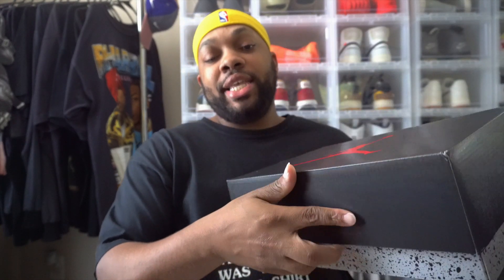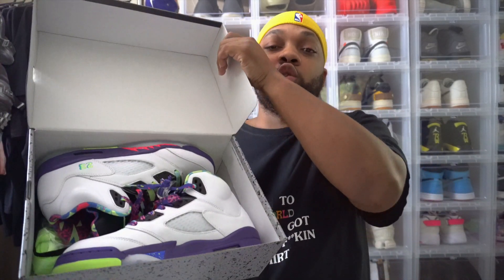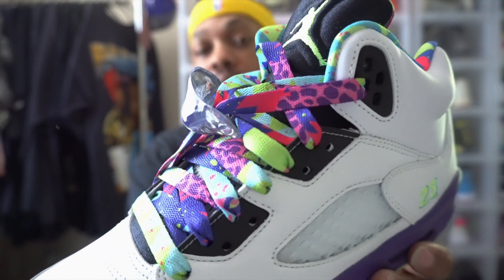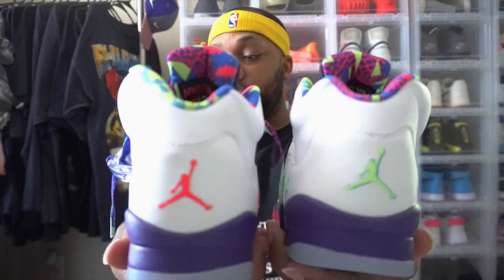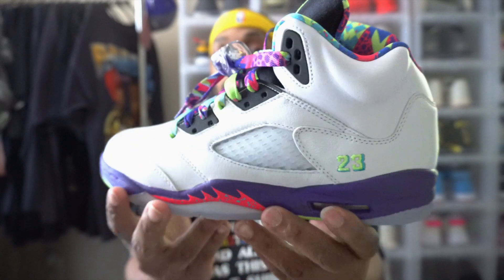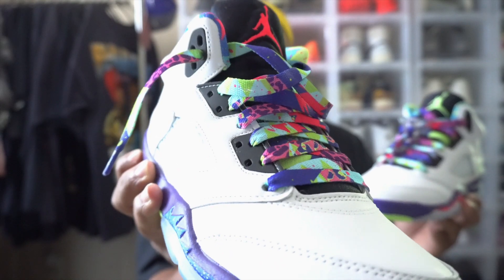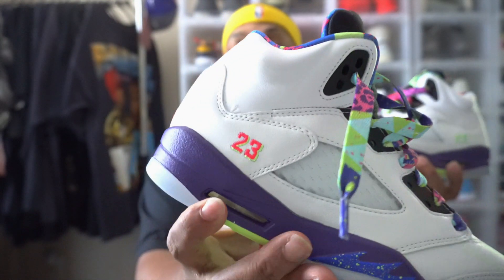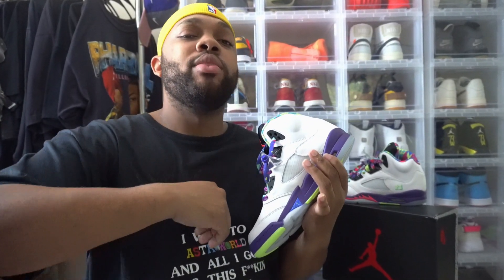AIR JORDAN 5 "BEL-AIR ALTERNATE" ON FEET REVIEW! WATCH BEFORE YOU BUY? WORTH PAYING RESELL?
Here's THE LATEST NIKE AIR JORDAN RETRO 5 "ALTERNATE BEL-AIR" EXCLUSIVE SNEAKER REVIEW & ON FOOT!!! Released 8/29/2020 Retail $150 Size 7Y

I would love your support in moving my channel forward!

MORE FAHIONABLE CONTENT ON THE WAY !!

MY DIMENSIONS
Height: 5'6
weight: 175lbs
waist: 34
Shirt Size: XLarge
Shoe Size: 6.5-7